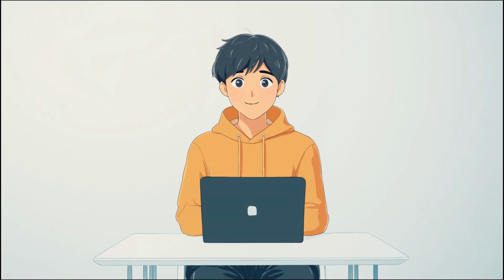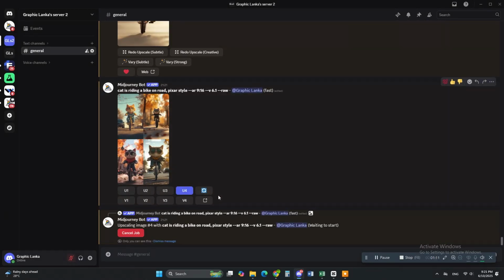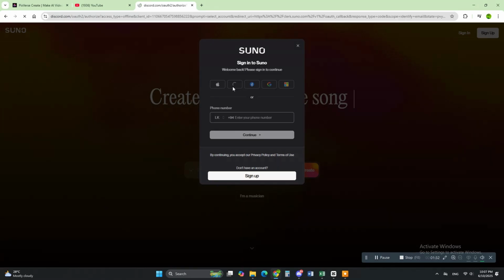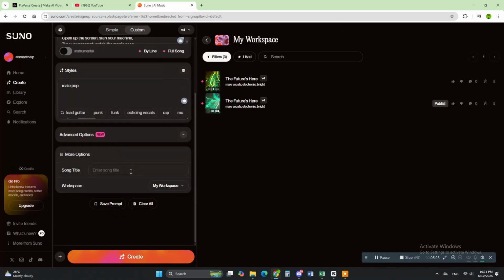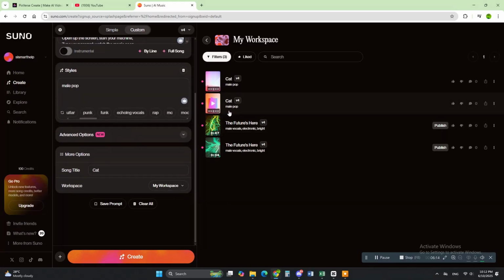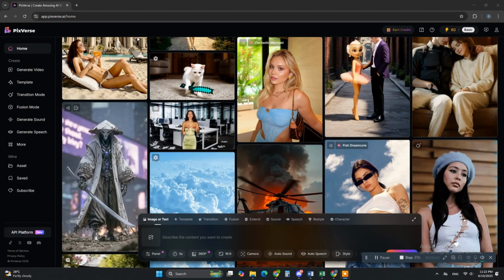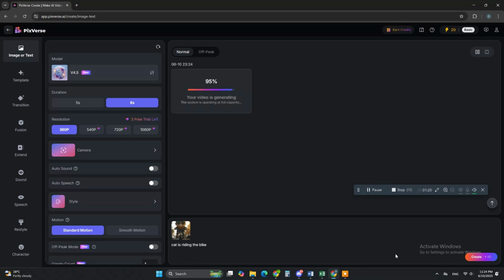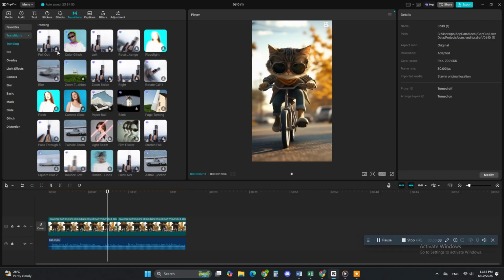How to create viral youtube shorts with AI within 10 Minutes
🎬 How to Create an AI Video with MidJourney, Suno AI & Pixverse | Step-by-Step Tutorial (2025)

In this video, I’ll walk you through the complete process of creating an AI-generated video — from generating stunning visuals using MidJourney, composing background music with Suno AI, and animating the image with Pixverse AI, to editing everything together in CapCut.

🚀 Whether you're a beginner or looking to improve your AI content creation workflow, this guide will help you produce high-quality AI videos perfect for YouTube Shorts, Instagram Reels, or TikTok.

🧠 What You’ll Learn:
✅ How to generate AI images using MidJourney
✅ How to write song lyrics with ChatGPT
✅ How to create custom songs with Suno AI
✅ How to animate images with Pixverse AI
✅ How to edit and merge everything in CapCut

Don’t miss out on future guides! Hit that 🔔 bell icon and stay updated with the latest in AI tools and content creation.